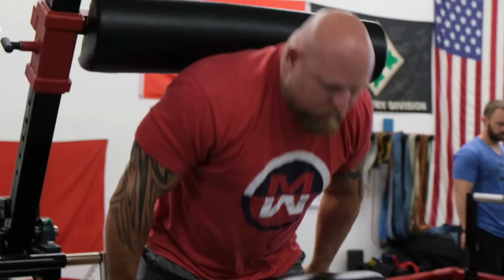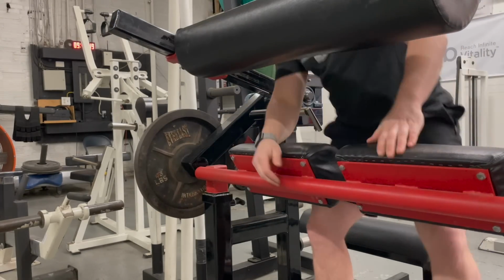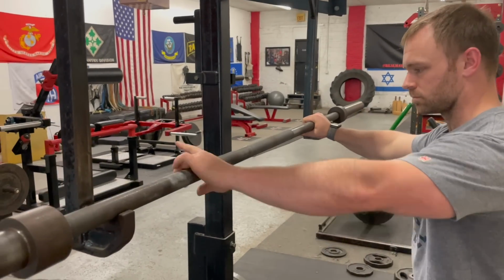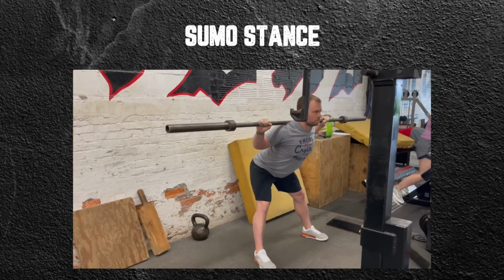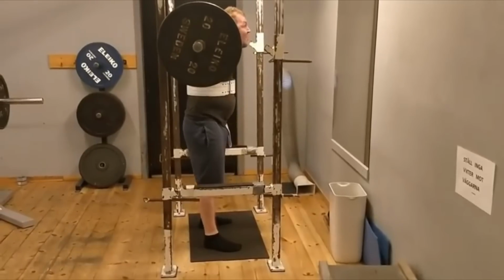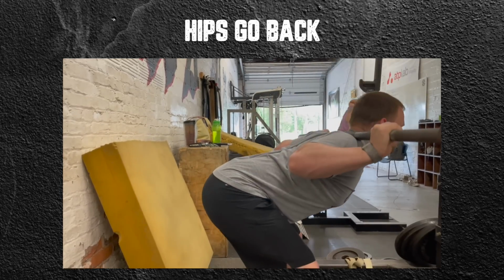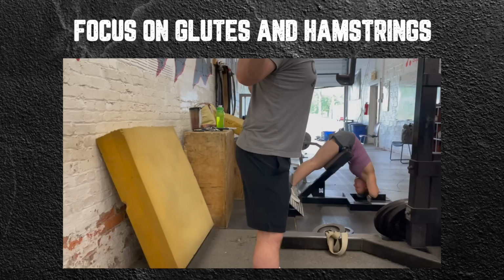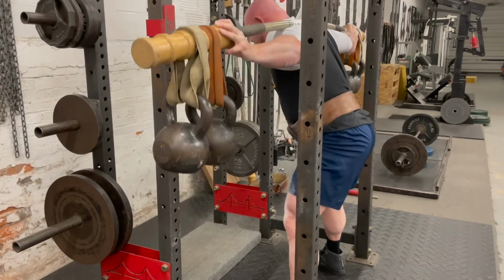How To Perform Good Mornings THE RIGHT WAY | Build Your GLUTES and HAMSTRINGS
In this video, Matt shows you how to do good mornings the right way.